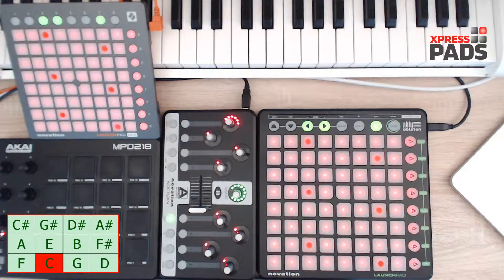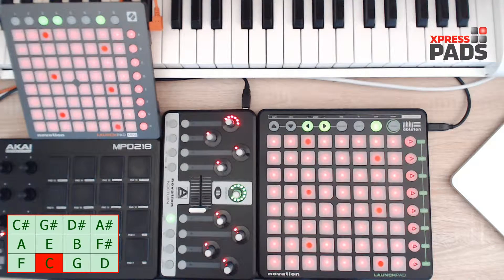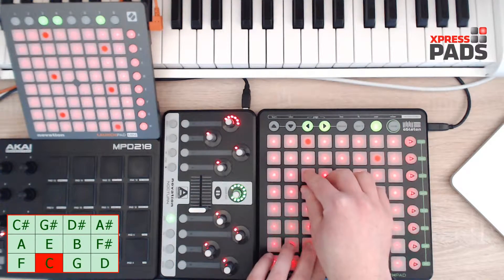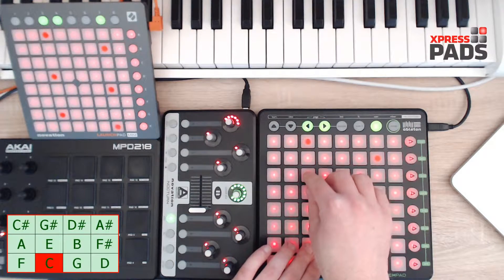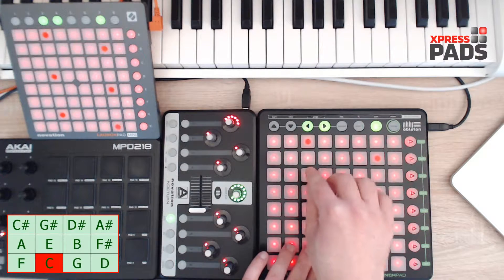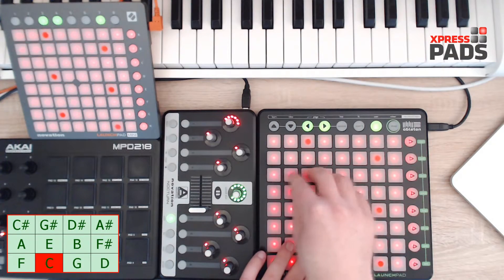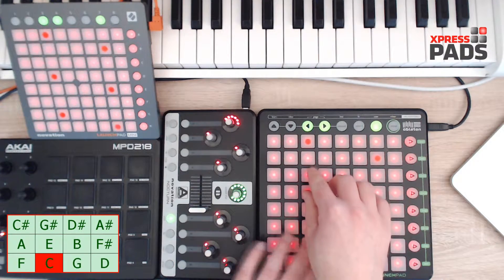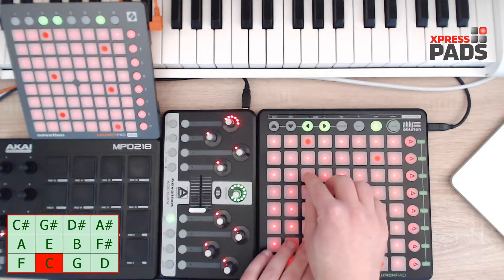Enhancing Simple Chord Progressions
100 percent free of charge MAGIC TONE NETWORK video tutorial series for Novation Launchpad.

Topics covered in this lesson:
- how to make chord progressions sound more interesting
- rhythmic figures on the bass note
- changing the bass melody